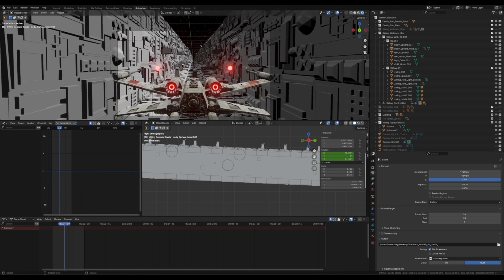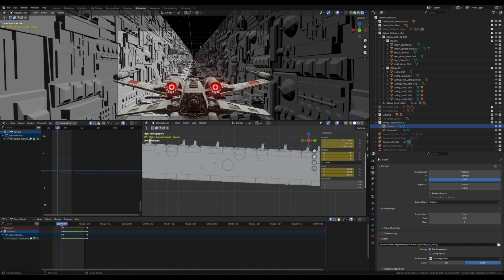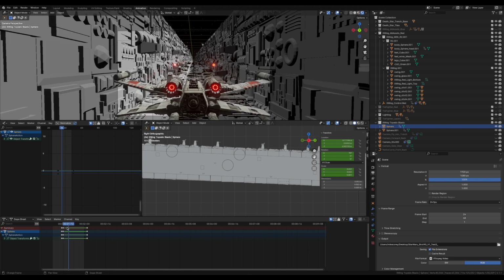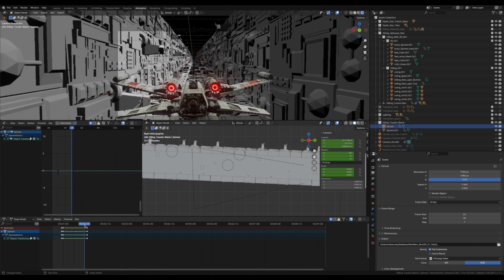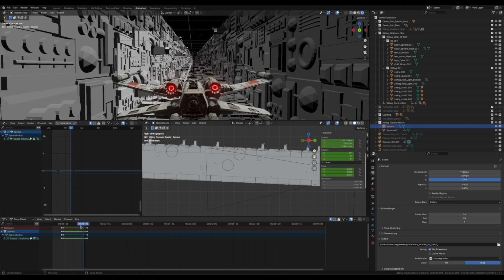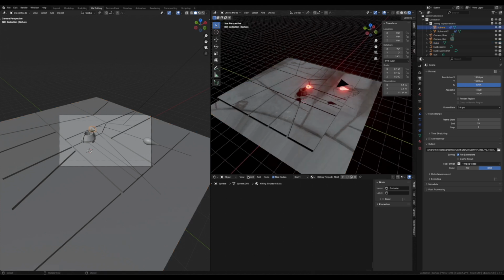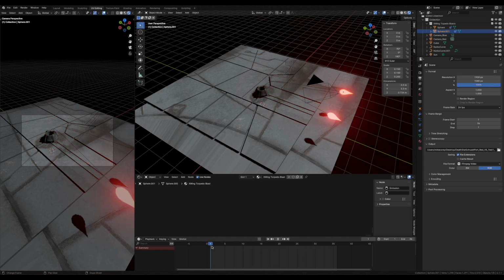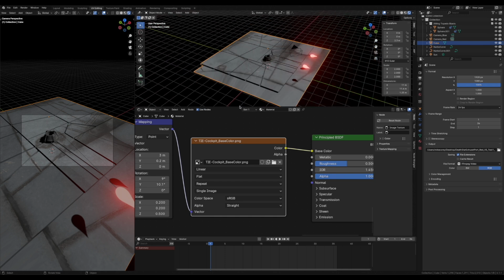Make Your Own Star Wars Short: Re-using Textures for the Exhaust Ports (S2 E36)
Repurposing Textures! No one will know!

0:00 Intro
0:05 Replicating the shot and different cannon fire
1:30 Exhaust Port Close Up
2:35 Using Tie Fighter materials for Exhaust Port
3:37 Outro